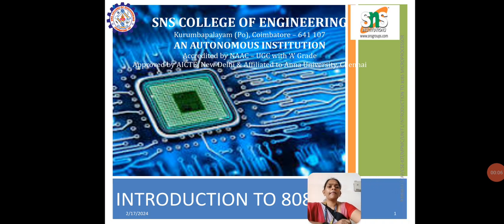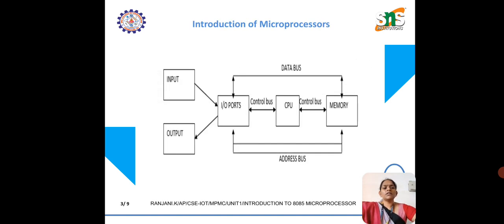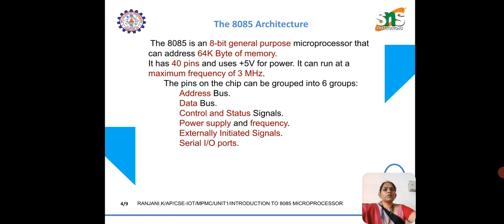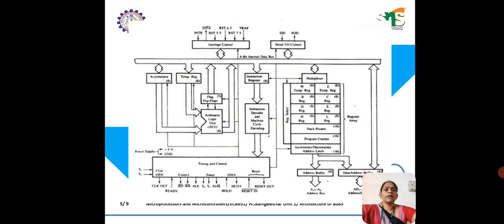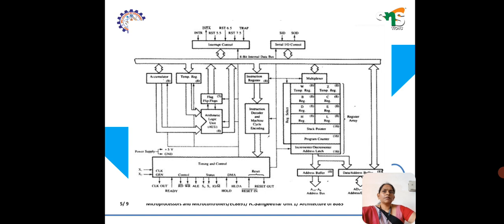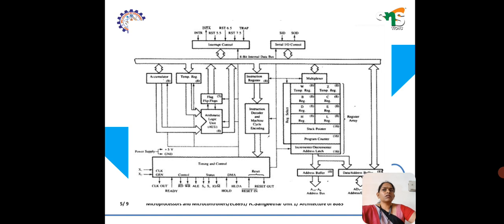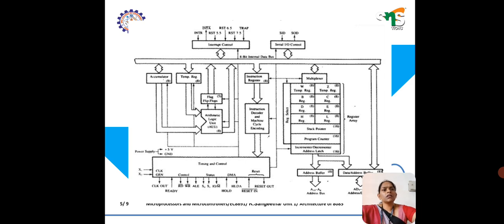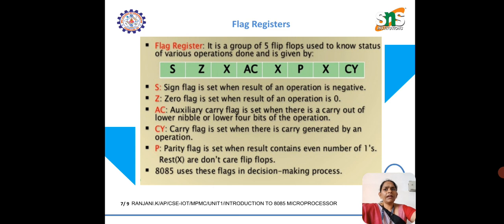RANJANI K| INTRODUCTION TO 8085 MICROPROCESSOR | SNS Institutions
The Intel 8085 ("eighty-eighty-five") is an 8-bit microprocessor produced by Intel and introduced in March 1976. It is software-binary compatible with the more-famous Intel 8080 with only two minor instructions added to support its added interrupt and serial input/output features.